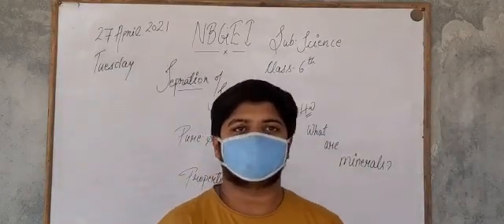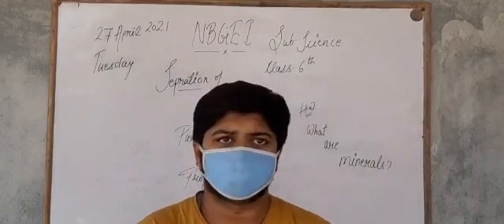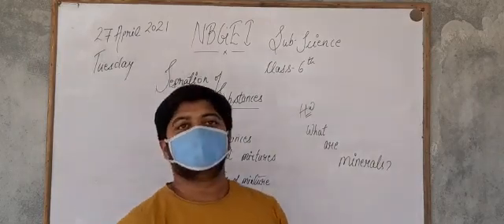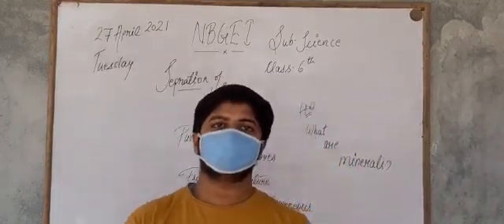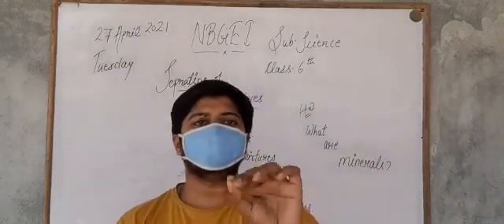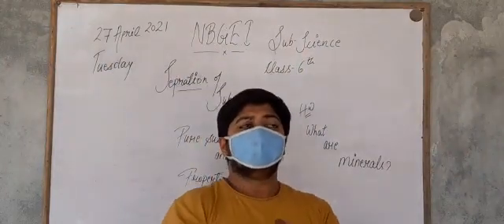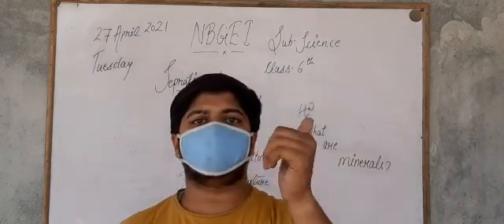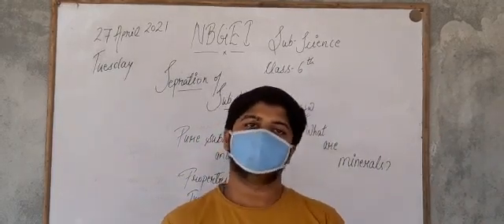27/04/21 Science 6th